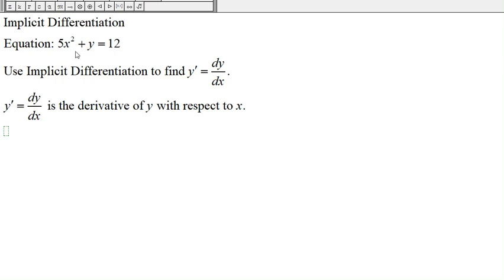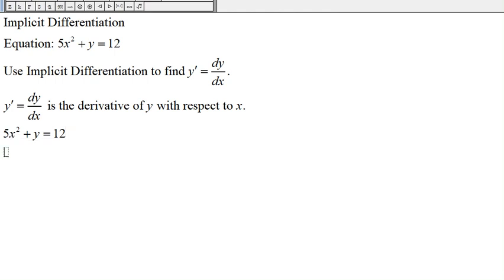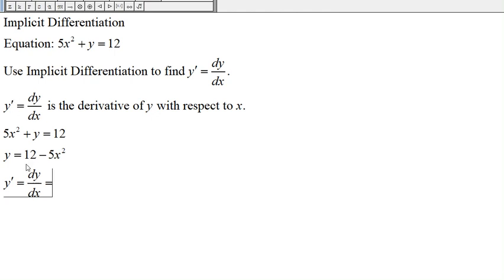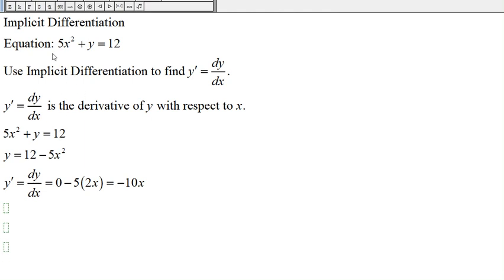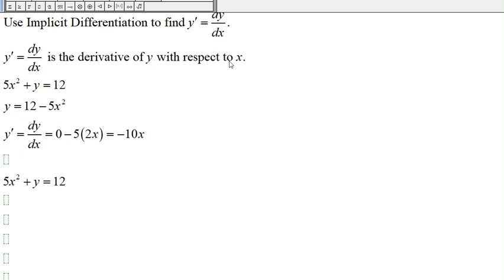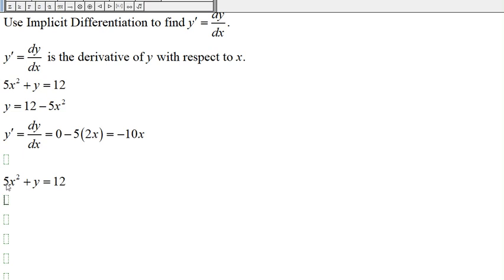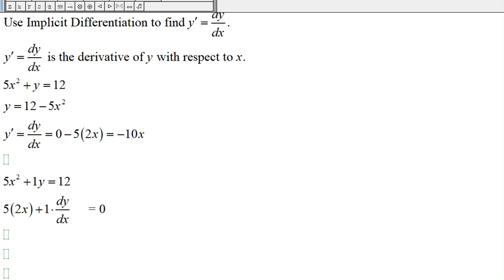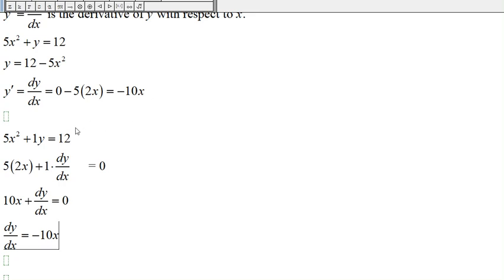Calculus (video 051): Implicit Differentiation (part 1)